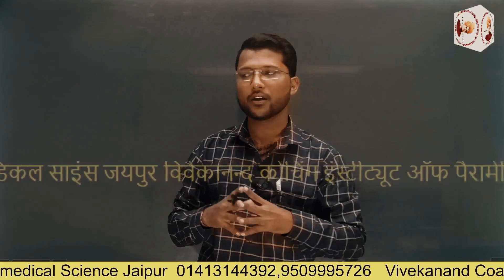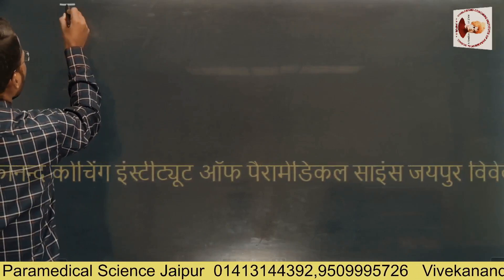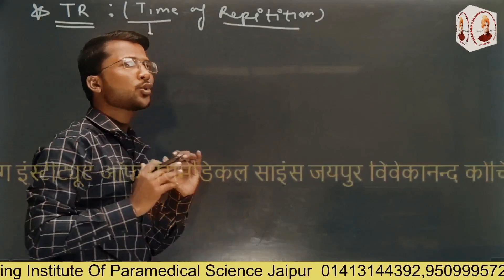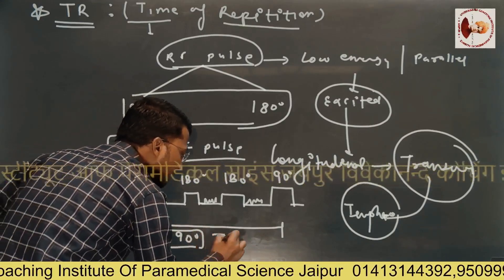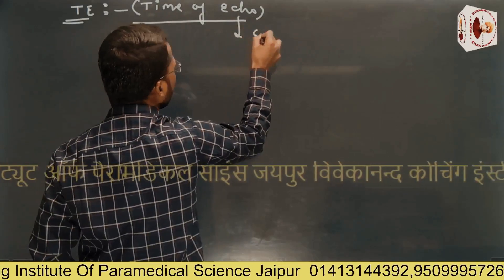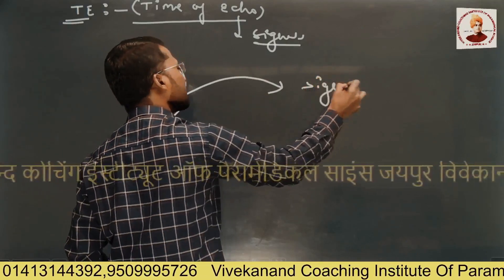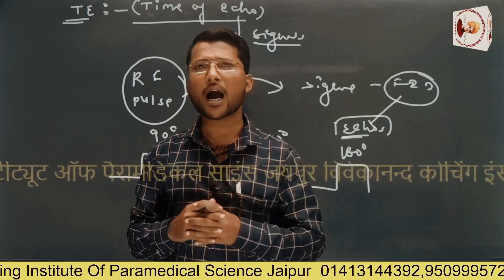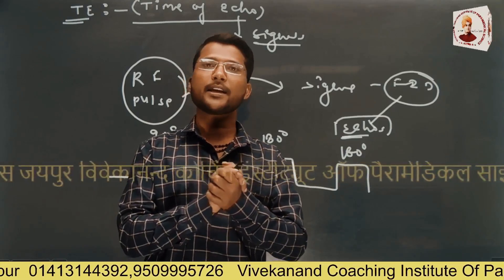MRI SEQUENCE PLANNING TE AND TR EXPLAIN (MRI PART - 3)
VIVEKANAND COACHING INSTITUTE OF PARAMEDICAL SCIENCE JAIPUR

INSTAGRAM ID - @vivekanandparamedicalclasses3 rajgk gkvcips vcipsgk geographyvcips rajasthangk gkrajasthan geographyrajasthan राजस्थान ज्ञान

FACEBOOK PAGE - @विवेकानंद कोचिंग इंस्टीट्यूट ऑफ पैरामेडिकल साइंस